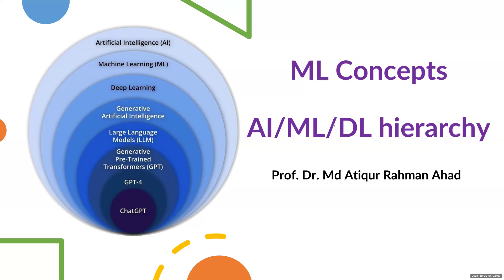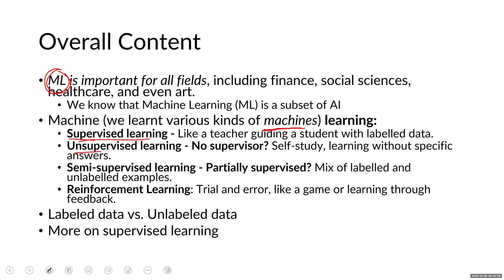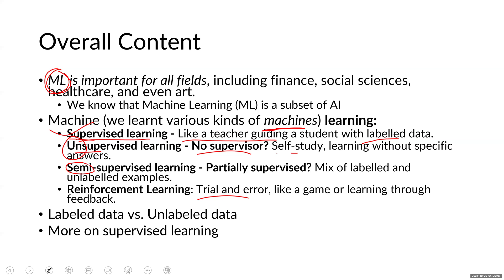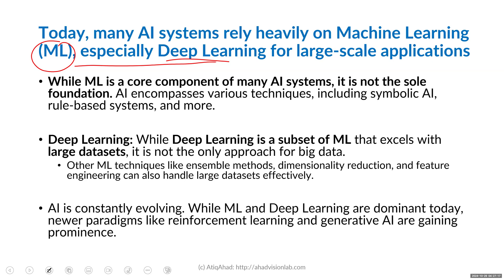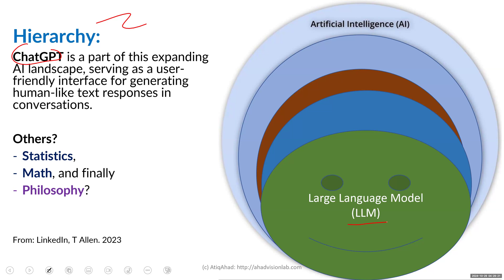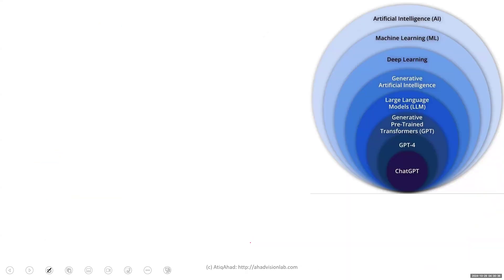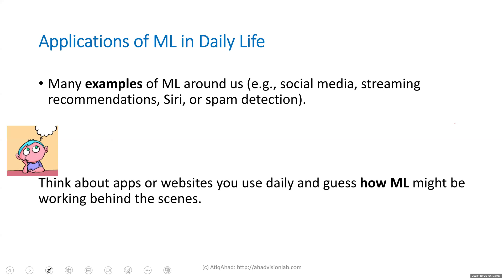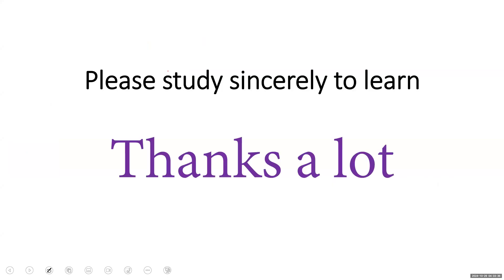4. AI: AI/ML/DL/GenAI hierarchy, Machine Learning (ML): easy/simple for beginner, Deep Learning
AI Hierarchy - basic
1st video from --
ML is important for all fields, including finance, social sciences, healthcare, and even art.
We know that Machine Learning (ML) is a subset of AI
Machine (we learnt various kinds of machines) learning:
Supervised learning - Like a teacher guiding a student with labelled data.
Unsupervised learning - No supervisor? Self-study, learning without specific answers.
Semi-supervised learning - Partially supervised? Mix of labelled and unlabelled examples.
Reinforcement Learning: Trial and error, like a game or learning through feedback.
Labeled data vs. Unlabeled data
More on supervised learning